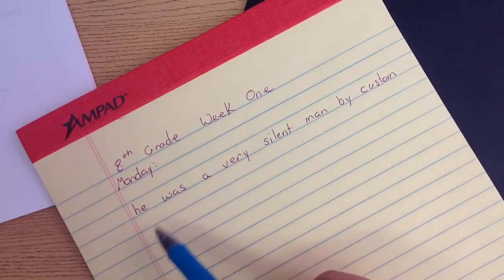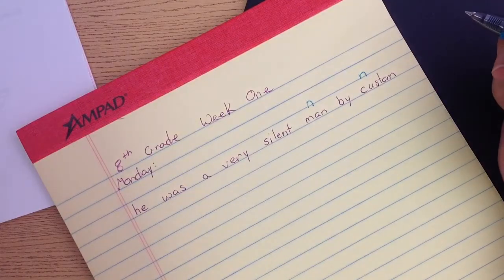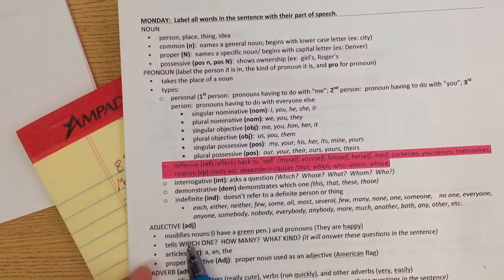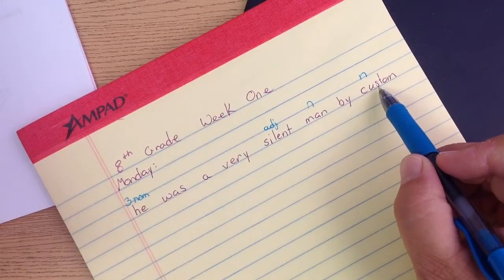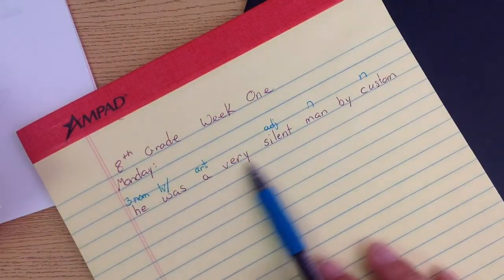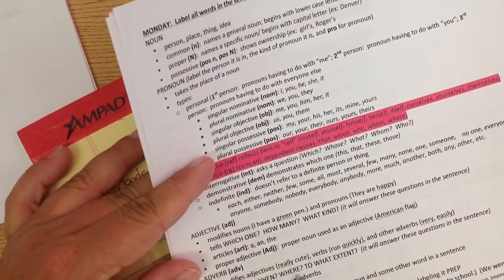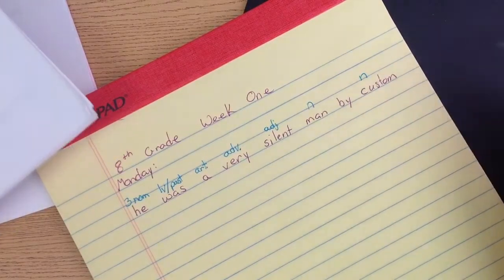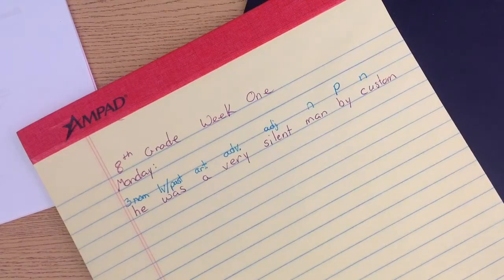8 DGP Monday Week 1